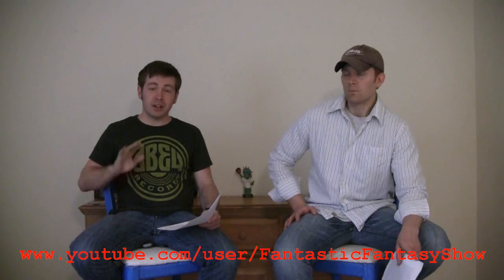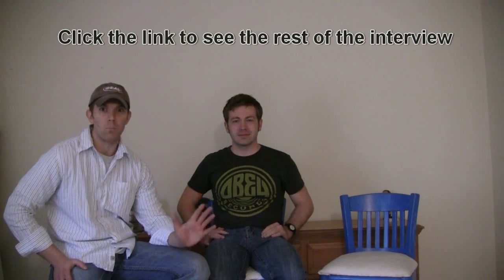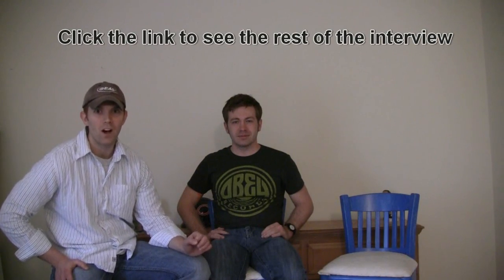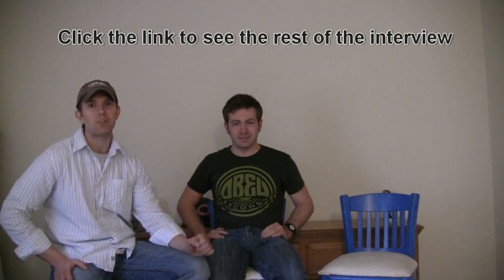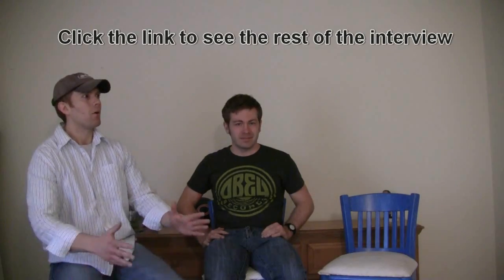Watch This !!! 2010 Fantasy Baseball Draft Episode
Fantasy Baseball Draft Special !!! Need advice for your upcoming Fantasy baseball draft ? Check us out. Then hear what last years champ did to win!!